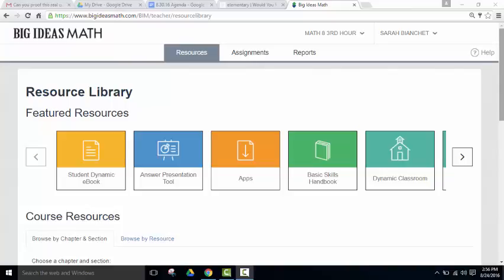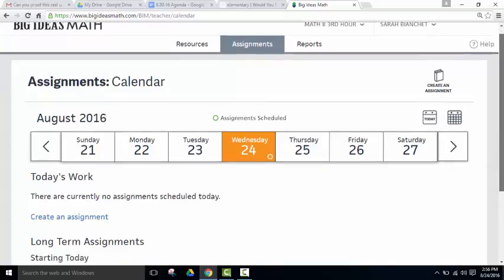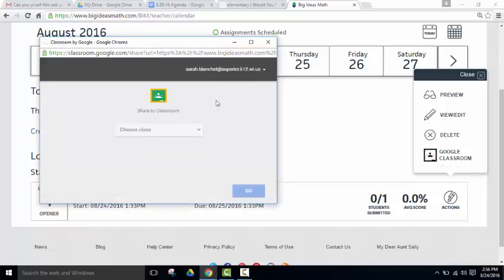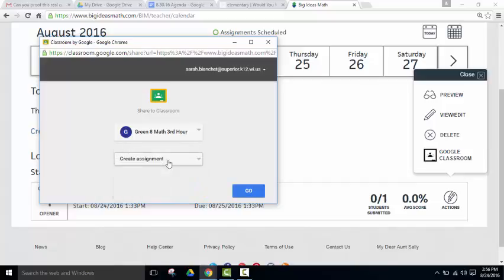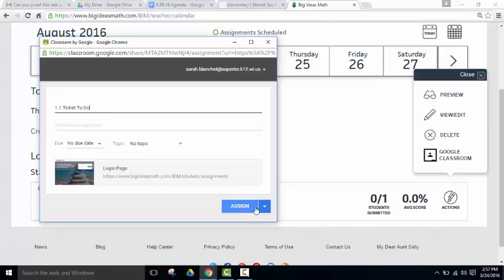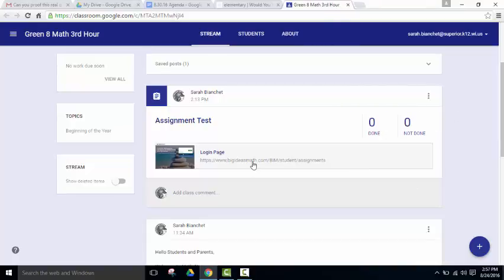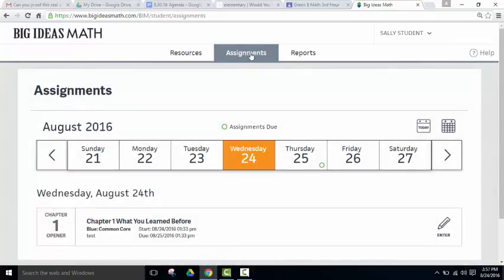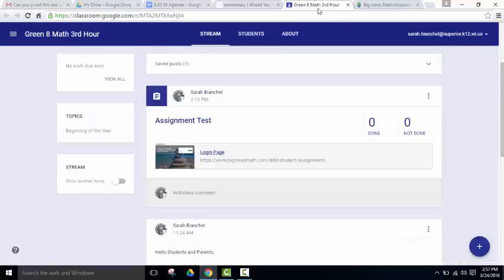How to get a Big Ideas Assignment to Post on Google Classroom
This video will show you how to take an assignment you've already created in Big Ideas and get it to post on your google classroom page with just a few clicks of a button.